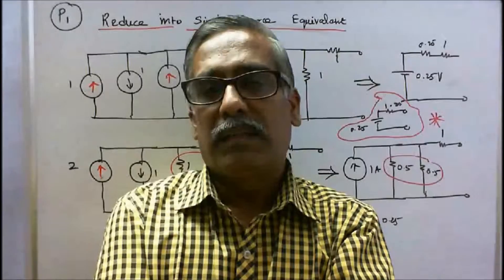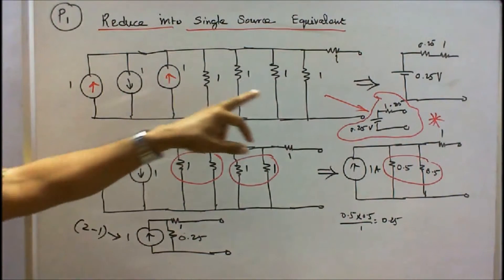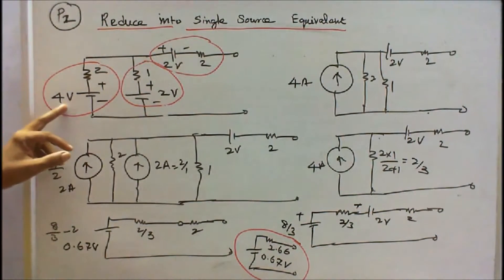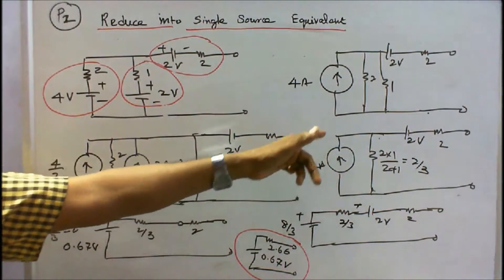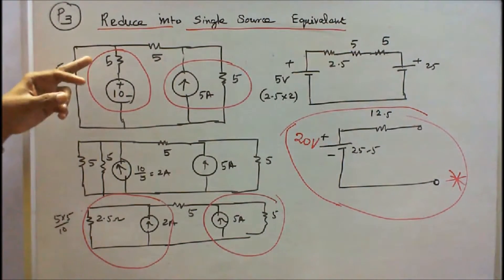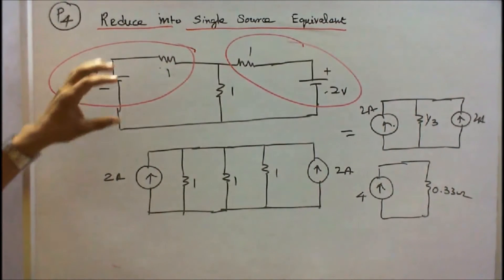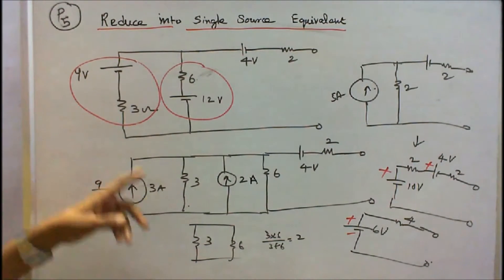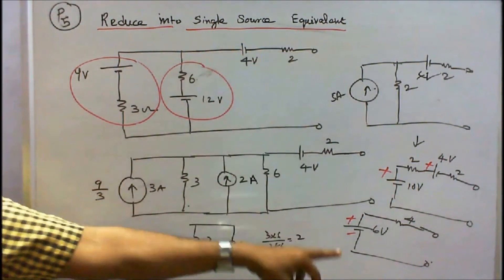BASICS OF ELECTRICAL ENGINEERING - PART - 22 - FIVE PROBLEMS ON SOURCE TRANSFORMATION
BASICS OF ELECTRICAL ENGINEERING -
PART - 22 - FIVE PROBLEMS ON SOURCE TRANSFORMATION
Reduce the following networks to a single source equivalent.